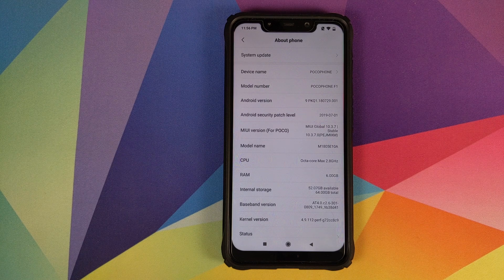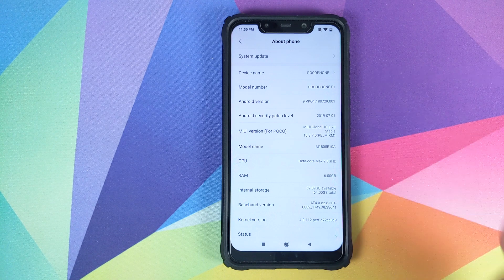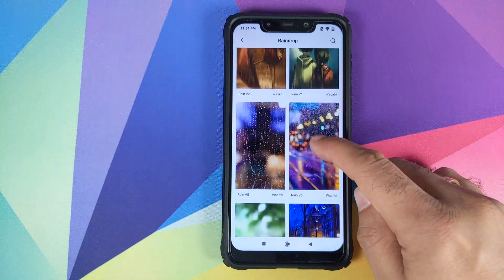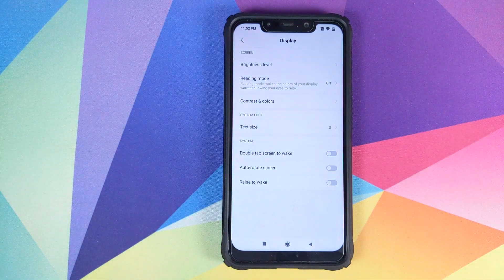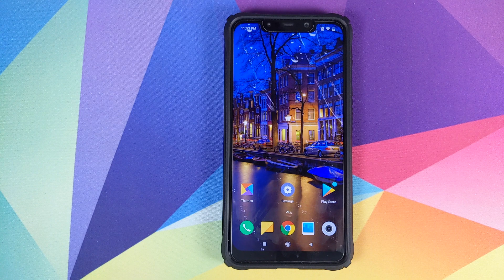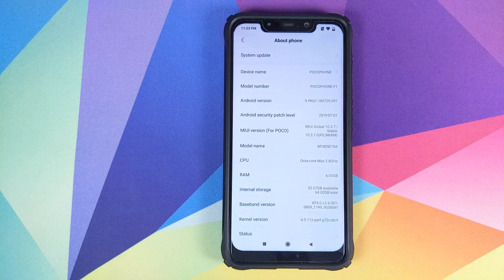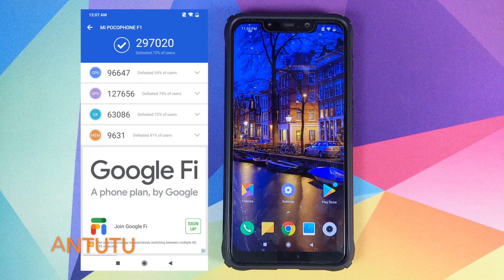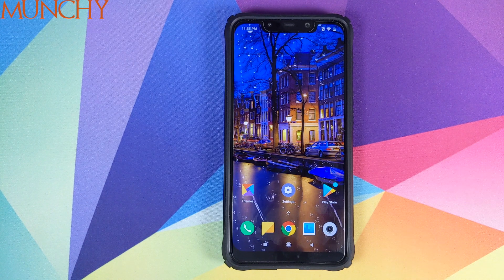Poco F1 MIUI 10.3.7.0 Stable Discussion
Do you want to talk about MIUI 10.3.7.0 Stable on your Xiaomi Poco F1? In this video we talk about MIUI 10.3.7.0 Stable on the Poco F1.  Topics we talk about are :-

New Features
Touch Issues
Permanent Notifications
AnTuTu Benchmark Scores
Dark Mode etc